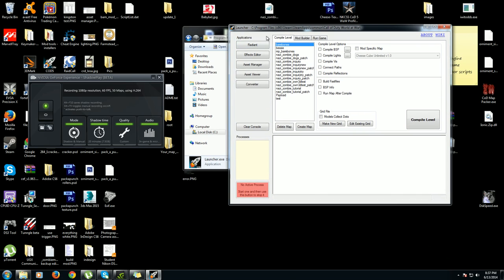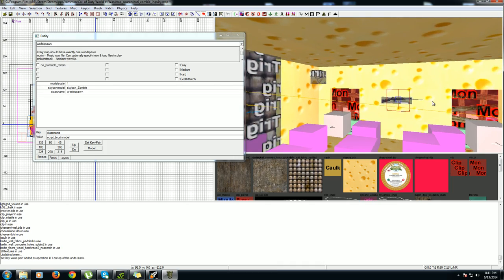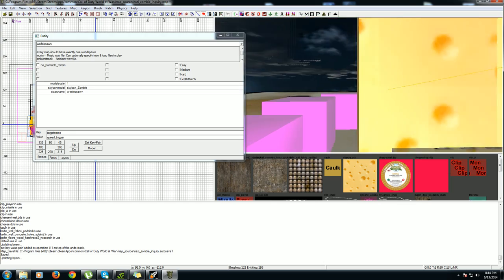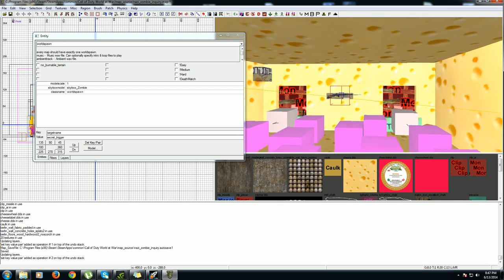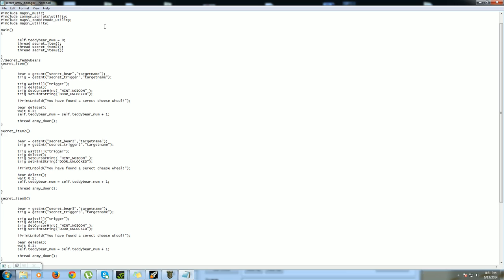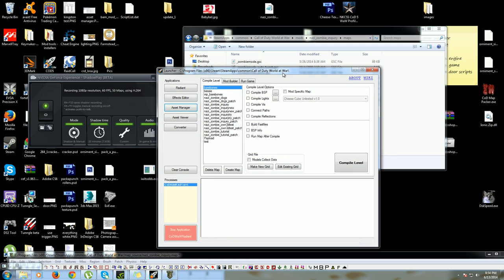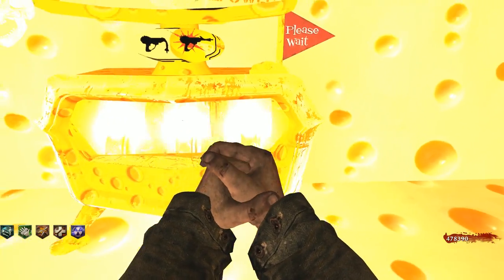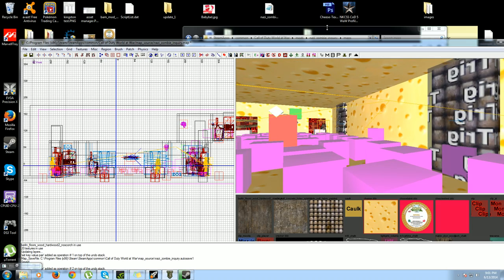Some of the Self Guided Guides